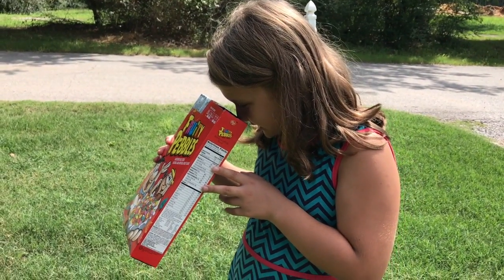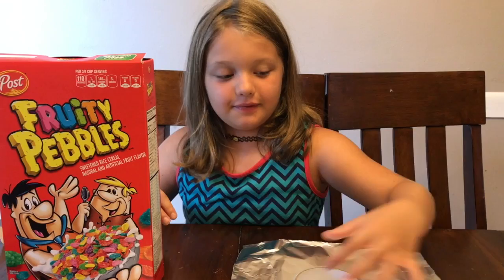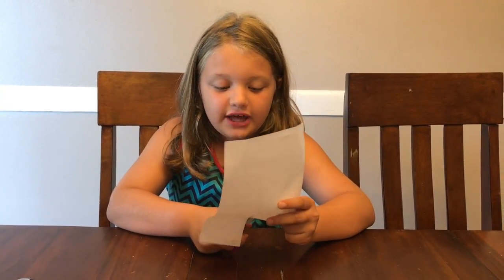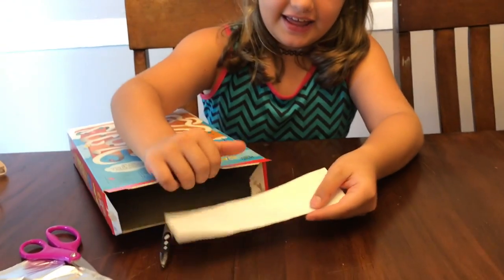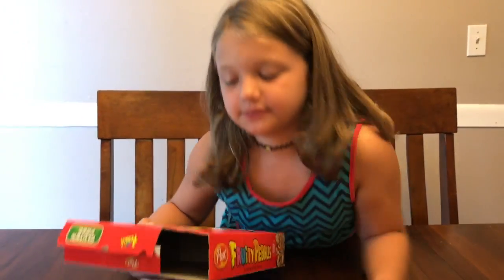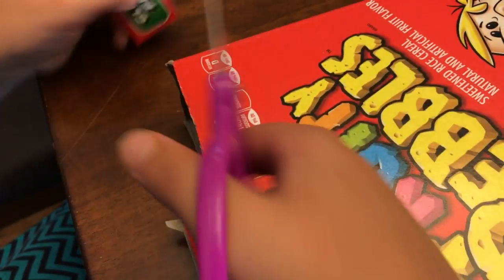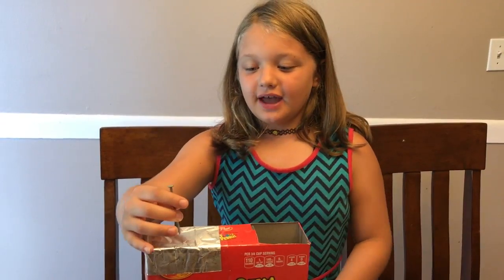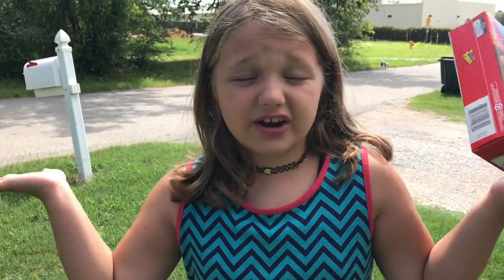Solar Eclipse DIY Glasses! Cereal Box Viewer DIY for Solar Eclipse!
Hey Friends Today I'm  going to show you how to make a DIY solar eclipse viewer for the solar eclipse that is happening NEXT WEEK! It's very hard to find glasses to see the solar eclipse so I am going to show you how to make your own solar eclipse viewer in just a few easy steps.

To make this DIY Solar Eclipse Viewer All you need is a cereal box, tape, foil, nail and pen. THAT'S IT! I hope you guys like this video and thanks so much for your support on our channel.

FREE Subscription So You Won't Ever miss a video!